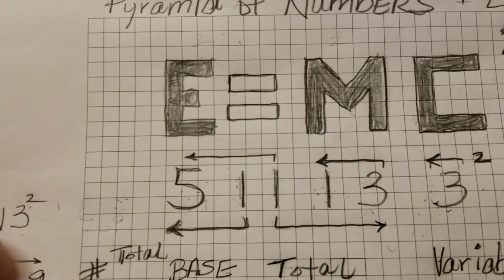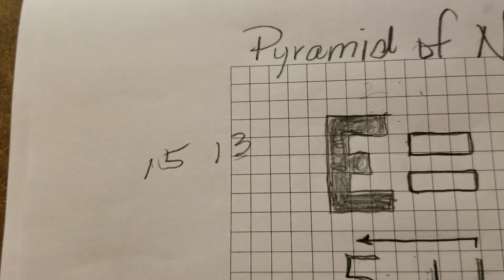EMC2 Method of Numbers - 3A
Einstein was/is a man of Energy, Numbers, Equations, Methods, etc... He is a wealth of knowledge and understanding beyond your typical person ever born.

If you want to learn the "DATE PYRAMID of Numbers" using the E=MC2 Method, go to: